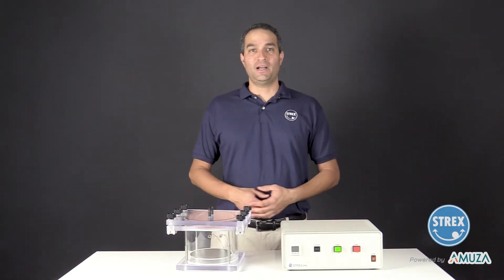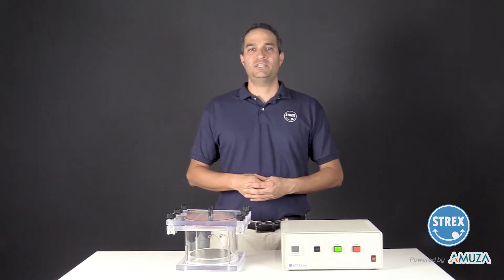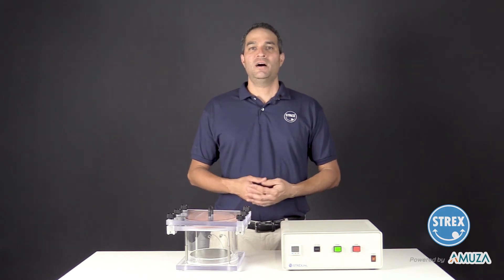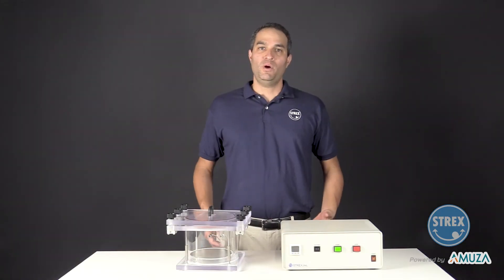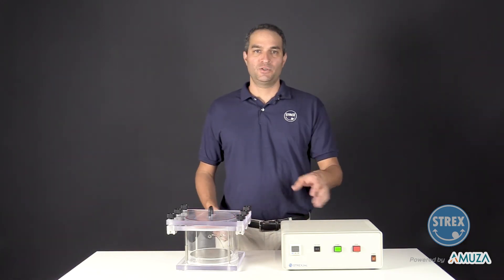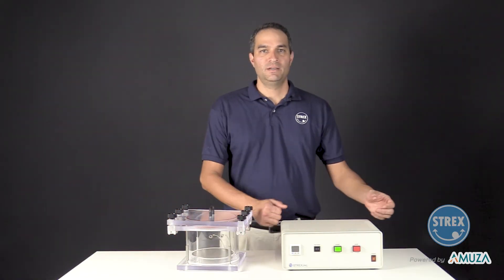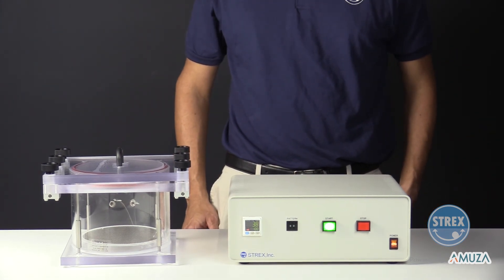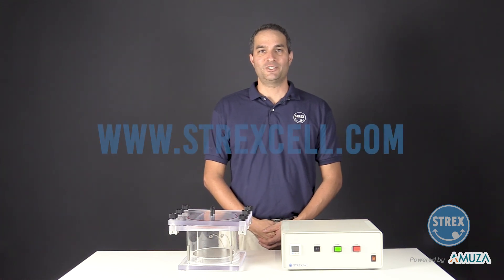Pressure system for cell culture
We are going to show you how to apply static or cyclic pressure to cultured cells using Strex Pressure System AGP-1000. This allows researchers to mimic hydraulic pressure in vitro, which gives a better representation of physiological conditions on the benchtop. Since cells are constantly exposed to dynamic forces in their natural environment, like sheer stress, mechanical strain, and hydrostatic pressure, it’s important for researchers to understand how cells respond to these stimuli and differentiate between them.

This can have applications in endothelial cells, smooth muscle cells, epithelial cells in the bladder, kidneys, Intestines, and a variety of other cell types. Whatever your application, we are here to assist you in order for your research to be successful.

The AGP-1000 system can be run in either continuous or cyclic mode. The system includes one pressure chamber, a control box, a regulator, and vacuum tubes. The pressure chamber is designed to be placed inside an incubator.  The program is fully automated for gas exchange at given intervals to ensure cell viability.

Pressure can range from zero to 250 for our standard model, but we can create custom systems to accommodate higher pressure. Each standard chamber can fit up to 6 plates, but we can also expand the system up to 2 chambers at a time for higher throughput.